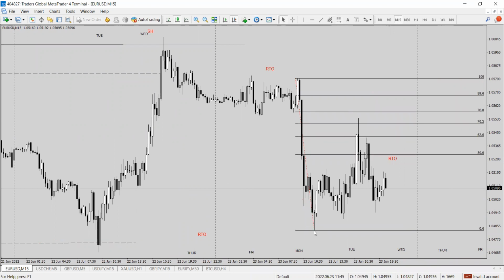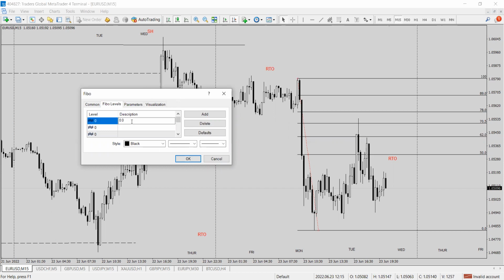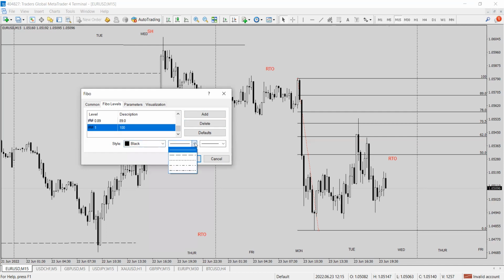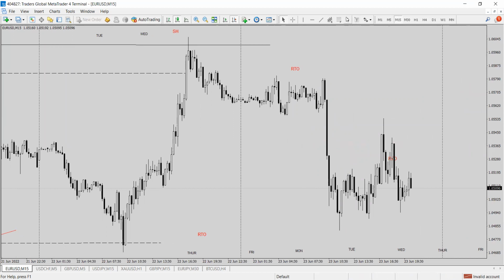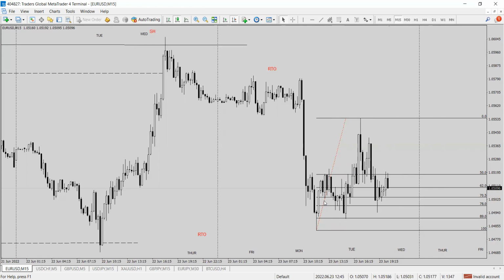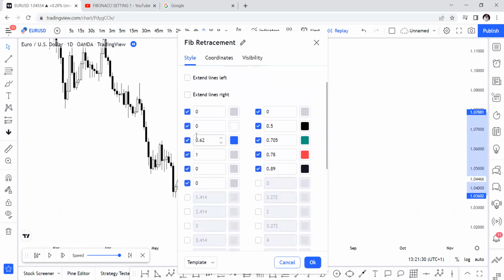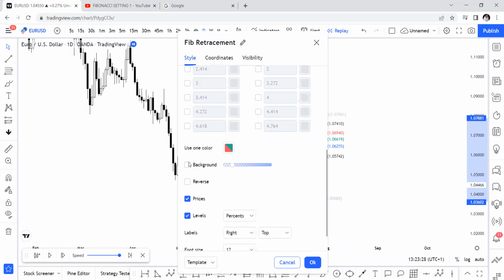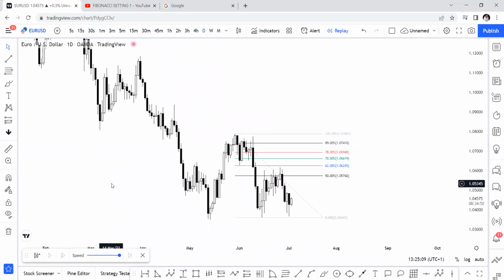Fibonacci Sniper Entry Levels: the Settings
How to set Fibonacci levels for discount and premium pricing, confluence trading and specific entry levels of markets